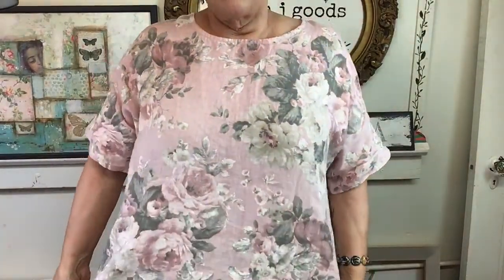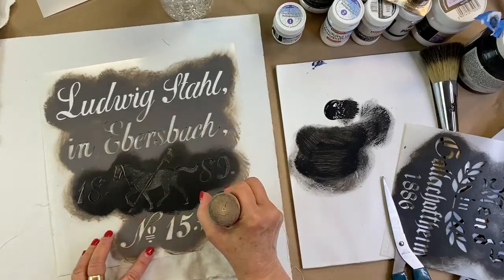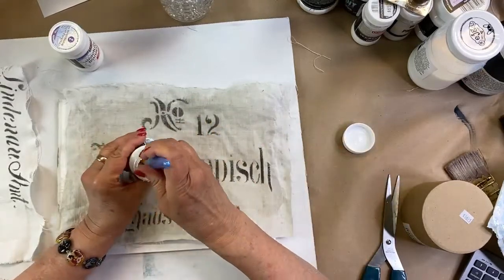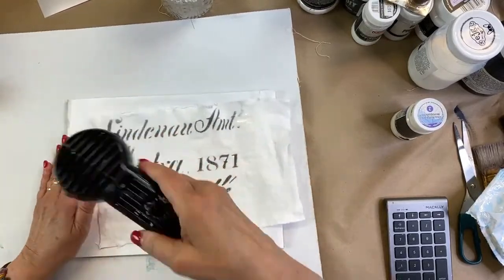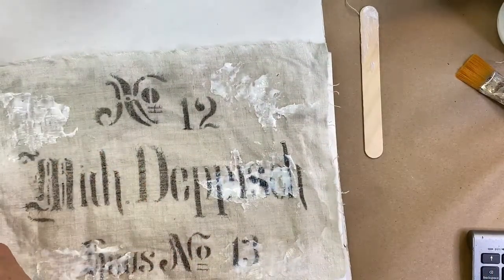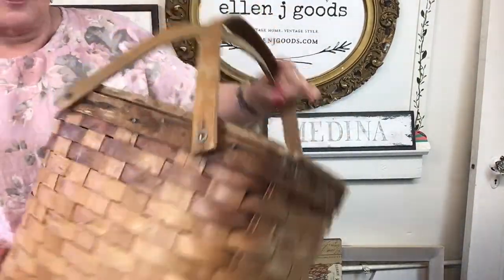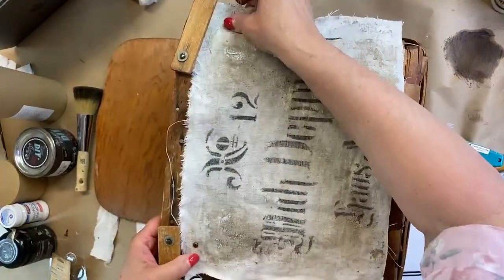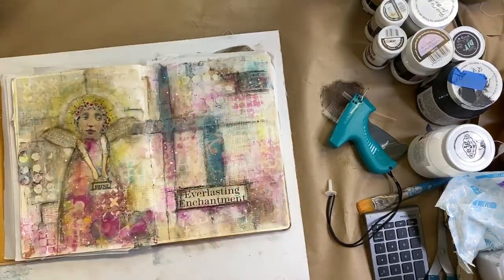Advanced Aging Techniques on Fabric with Crackle and Stencils!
Live project tutorials and fun talk every Monday and Friday at 1:30PM EST.
We are on a quest to clean out our shop basement storage, one project at a time so that I can reclaim my upholstery area!  Follow along live every other Wednesday at 1:30PM EST.